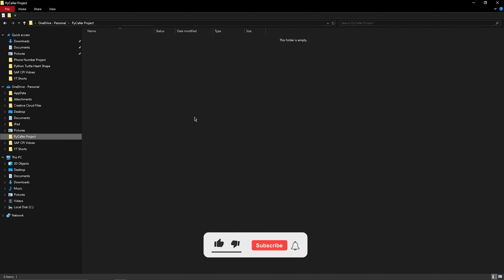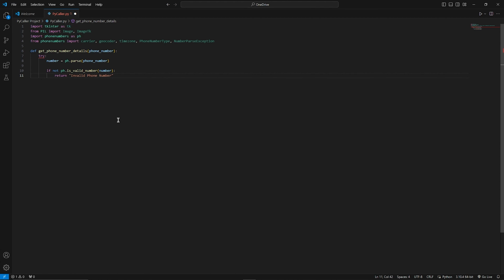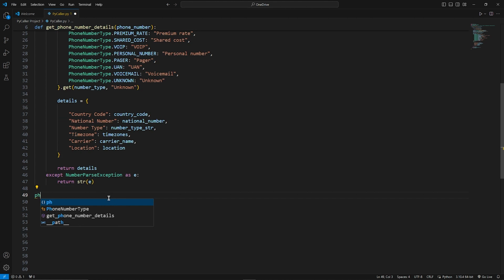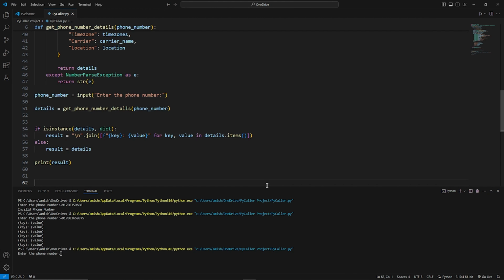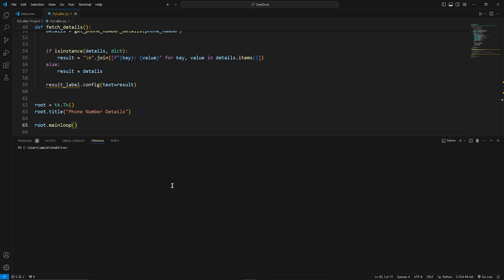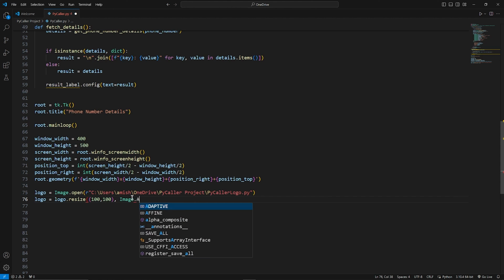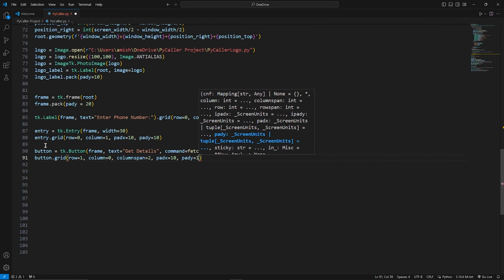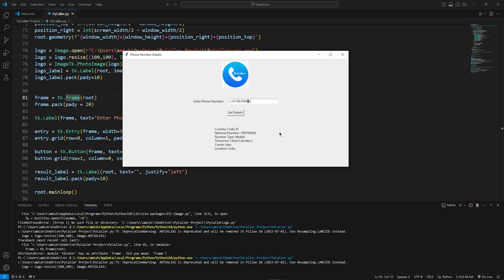Python Project: Create a Truecaller-like GUI Application with Python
In this Python tutorial, learn how to build a Caller ID GUI application similar to Truecaller from scratch. This step-by-step project will guide you through creating your own version of a Caller ID app using Python. Enhance your programming skills and create a useful application with this hands-on project. Watch now and start building your own Truecaller-like app today!